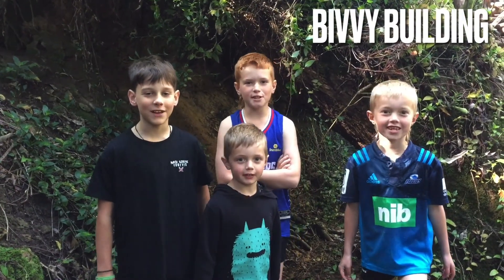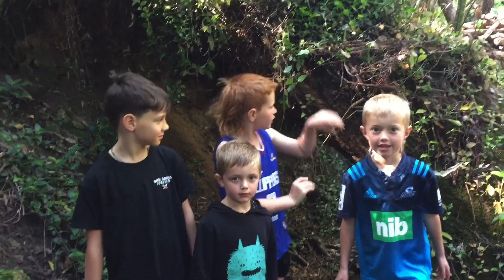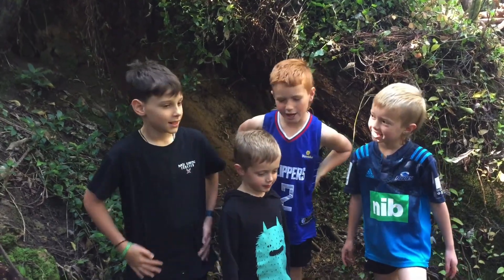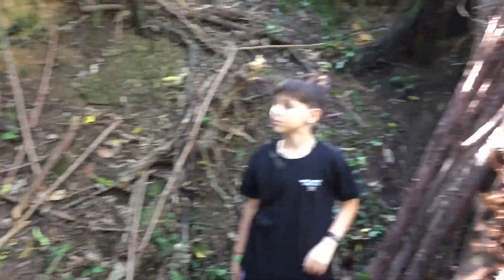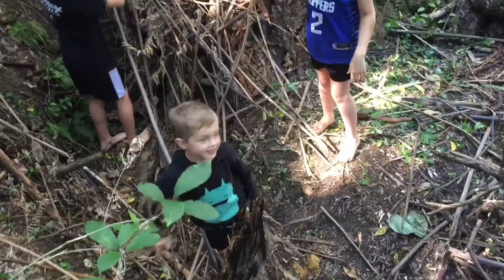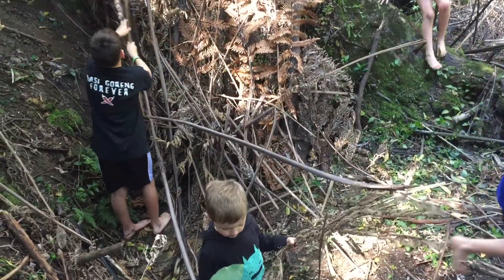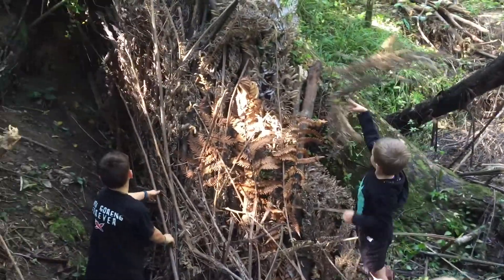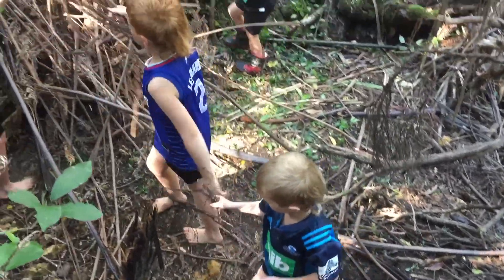Bivvy Building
The CBoyz go bush with their mate Noah, and together they build an awesome bivvy!